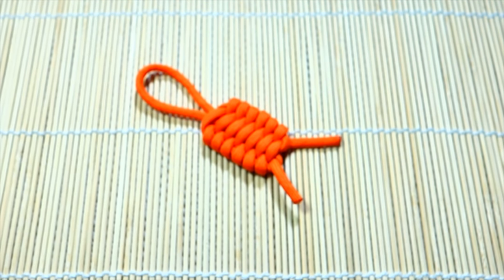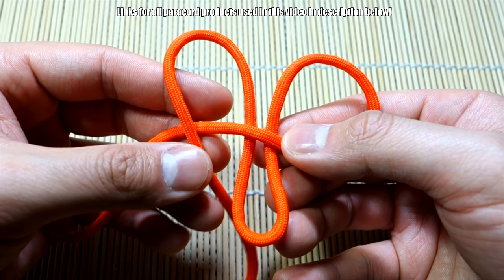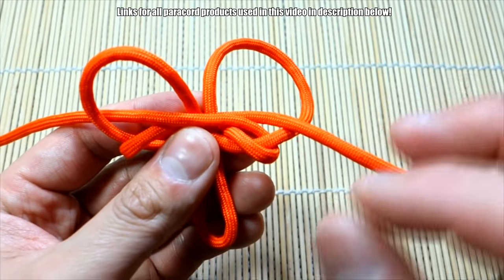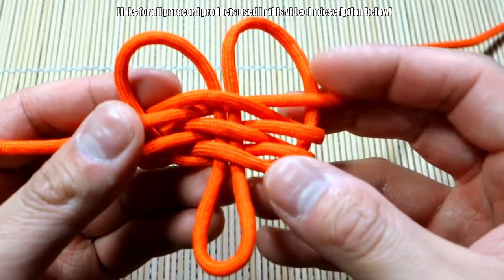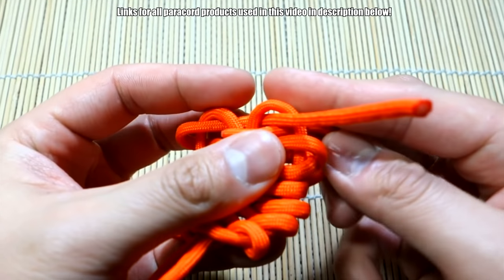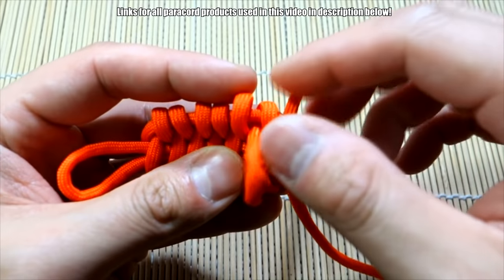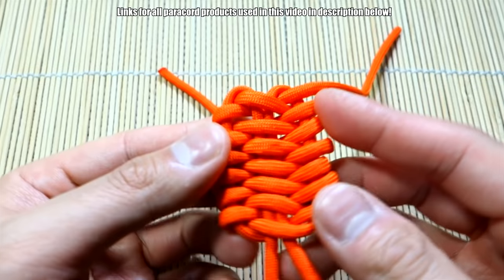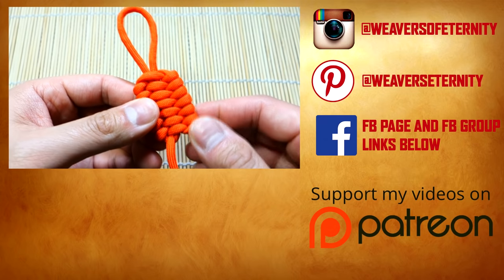How to Make a Trilobite Paracord Key Fob / Key Chain Tutorial